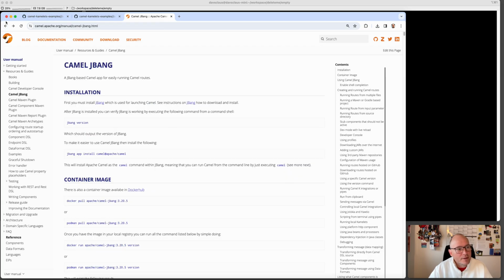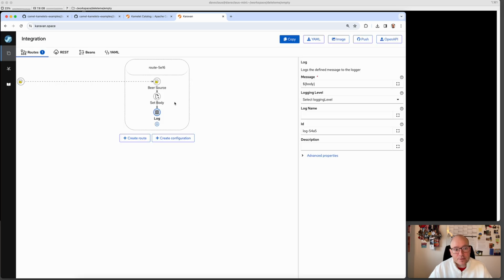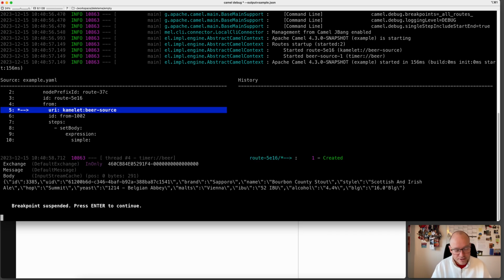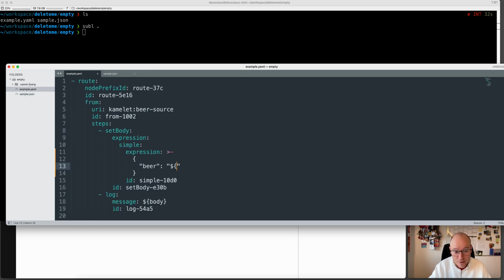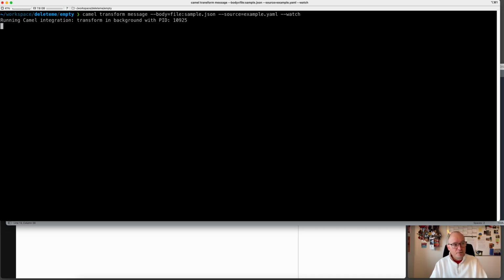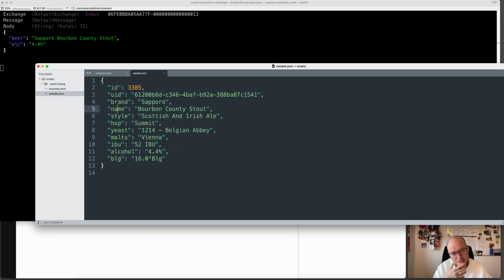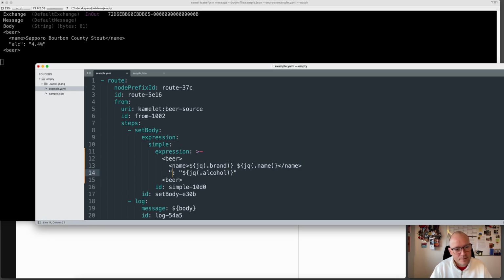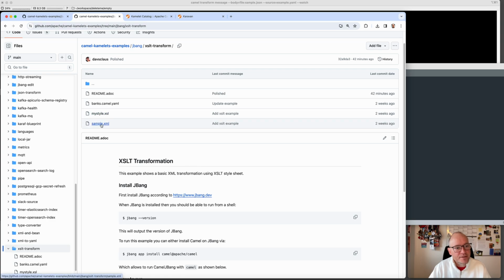Apache Camel live data mapping with camel-jbang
A video demonstrating the new feature in Camel 4.3 that makes it possible to do live data mapping with all of Camels components, languages, data formats for message transformation. You can see the result/output in real time as you do changes in your source code. All powered with Camel JBang.